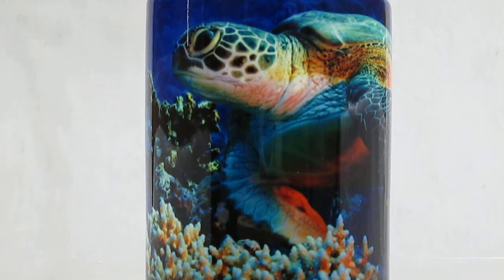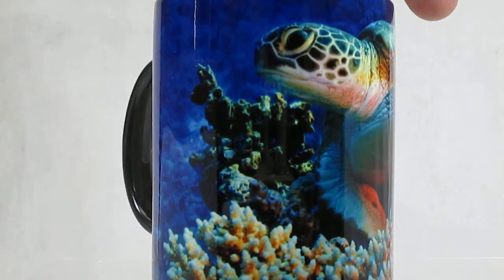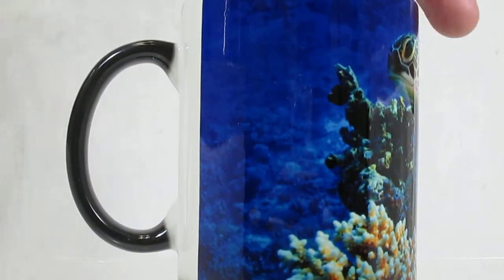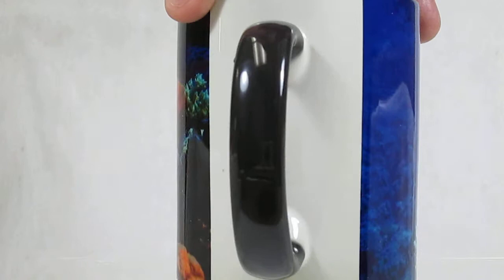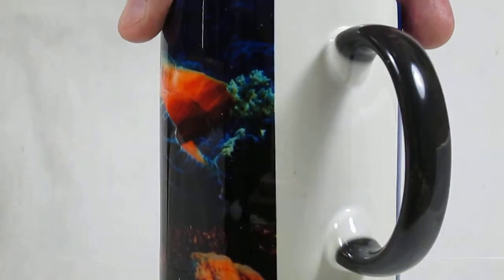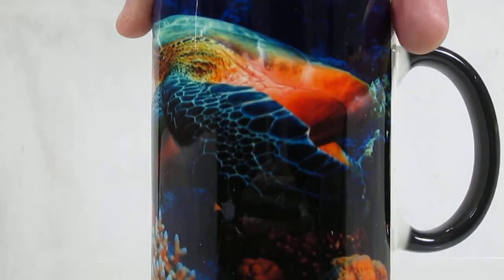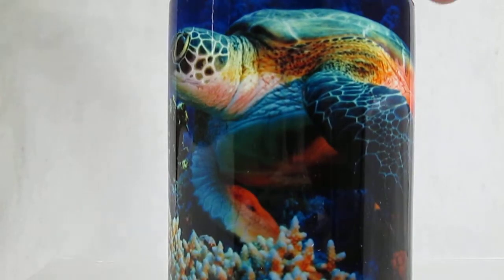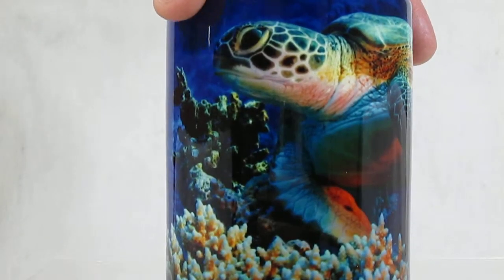Sea Turtle Magic Coffee Mug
The mug is a dark color when cool but watch what happens when you pour a warm dink into it!The dark color on the cup "magically" vanishes to reveal a beautiful image of a sea turtle in the brilliant blue ocean waters floating above a coral reef.